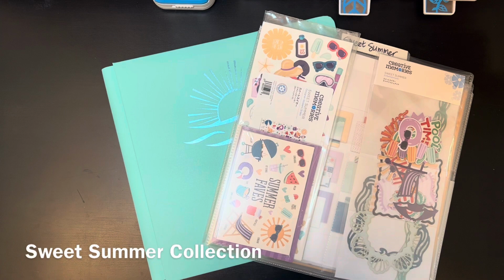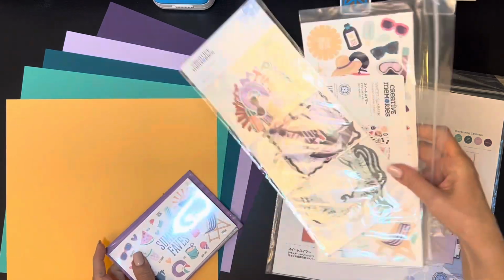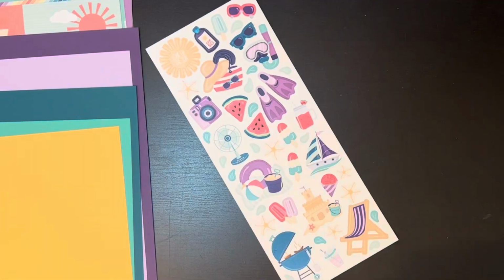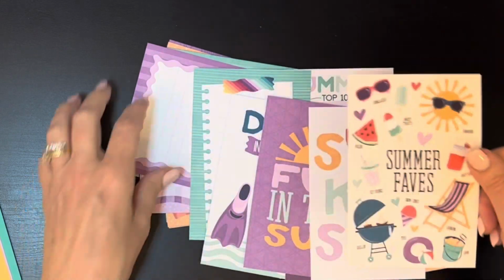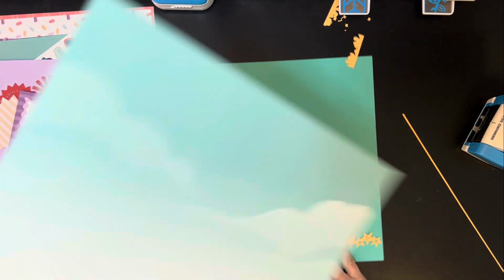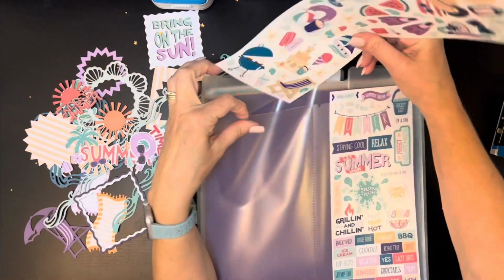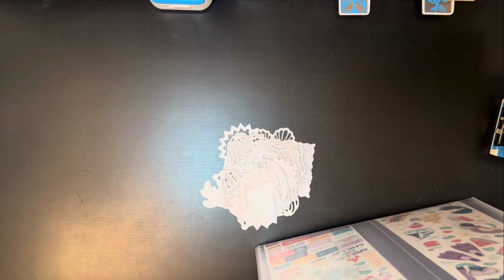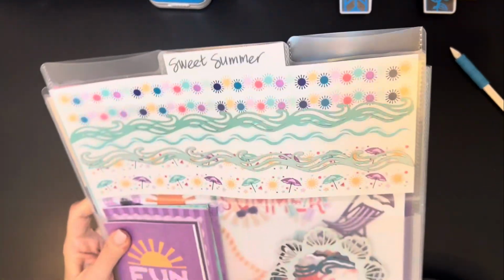Creative Memories Sweet Summer Collection Unboxing!!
Creative Memories Sweet Summer Collection Unboxing Video!! PLUS Bonus: Tips for Organizing your entire Collection into a Creative Memories Power Project Folder. 💙